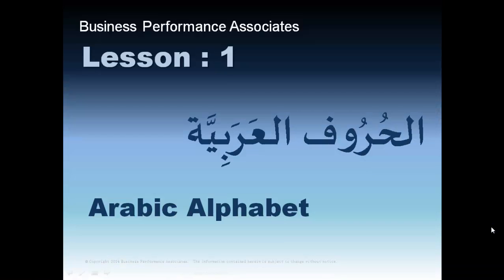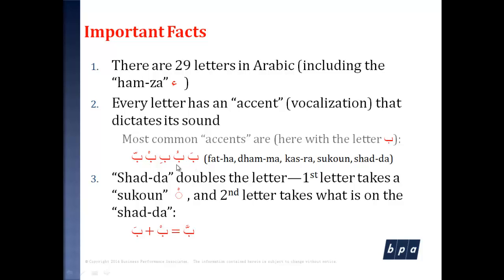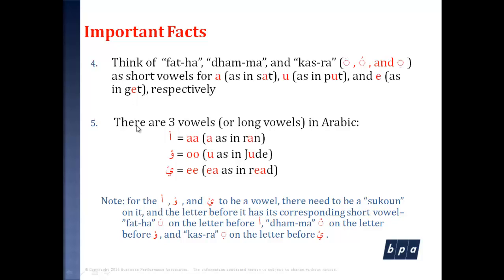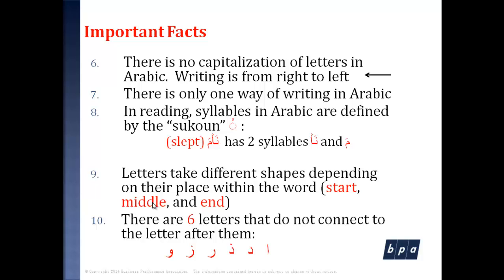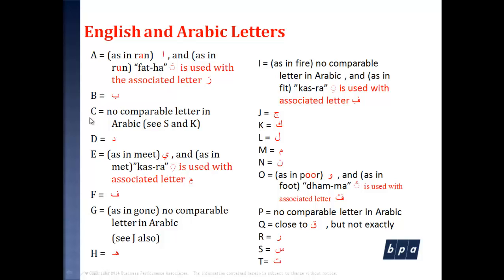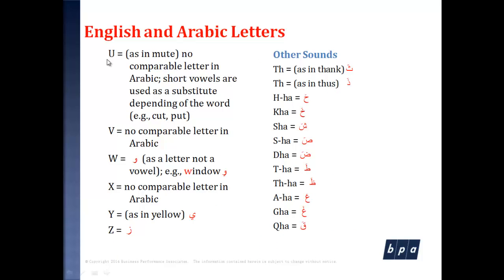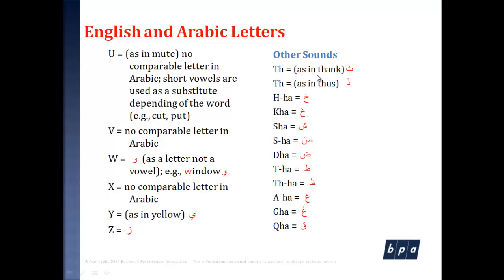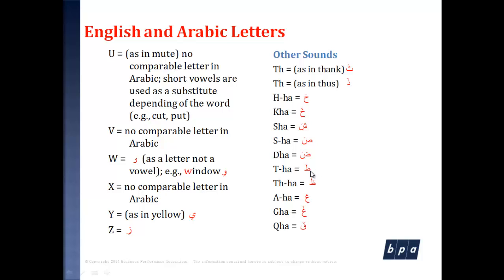Lesson 1 Section 1